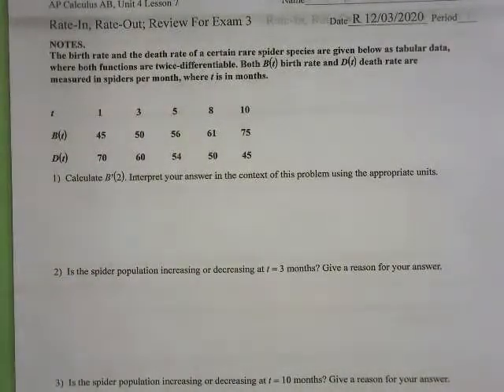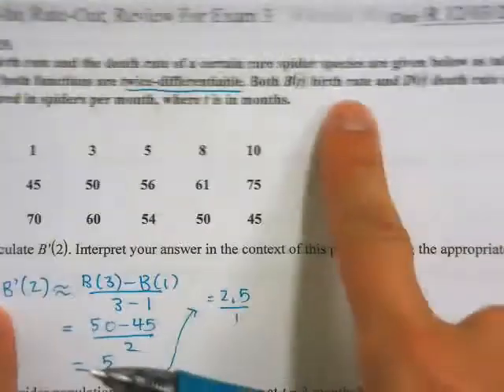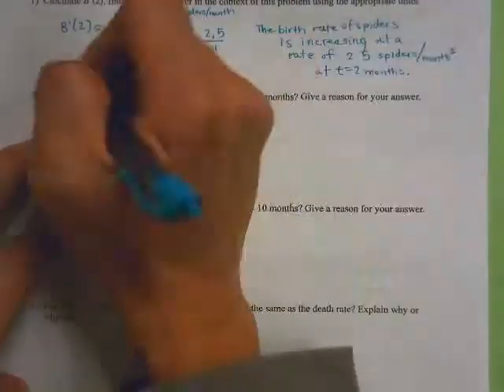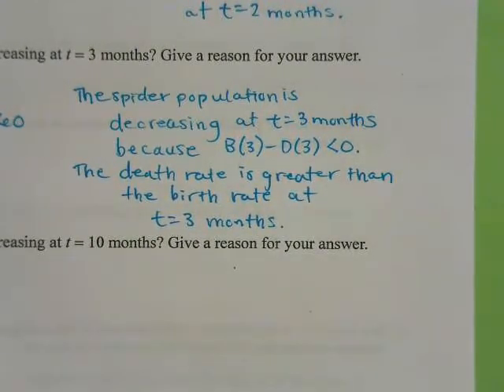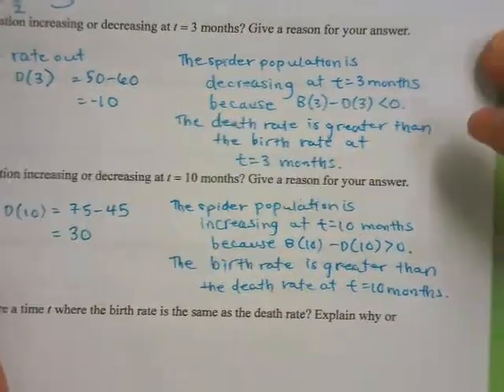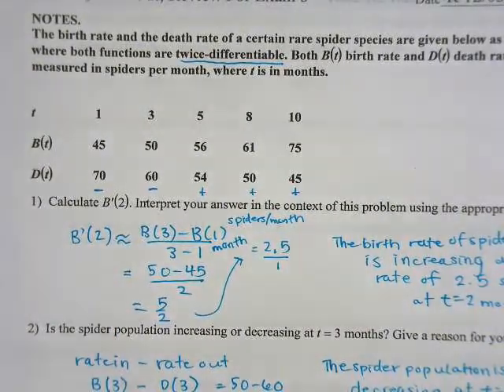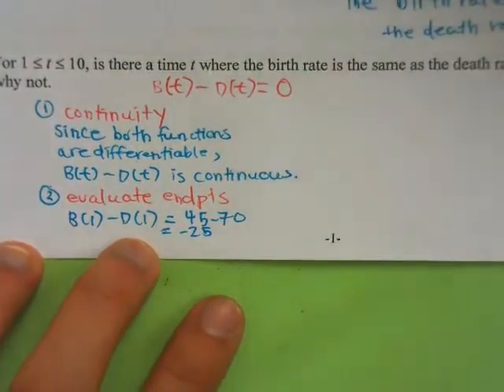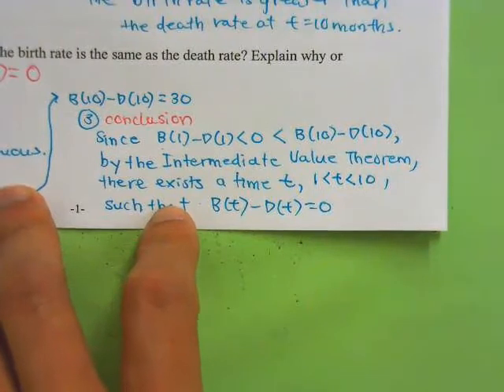AP Calculus AB Lesson 040 Unit 4 Lesson 7 Rate In Rate Out Part 1/2